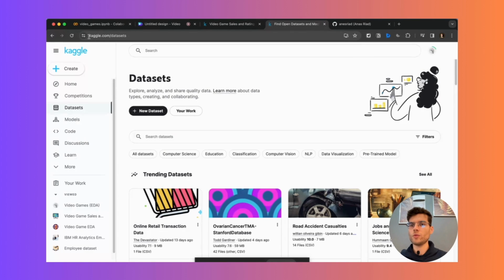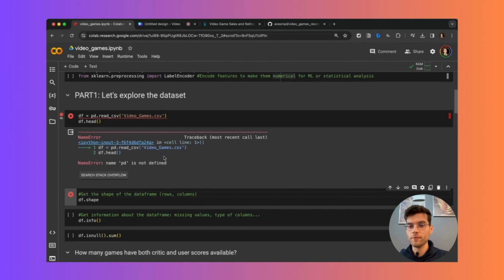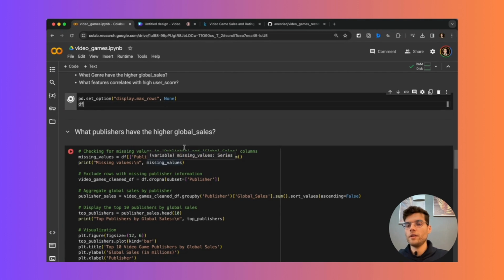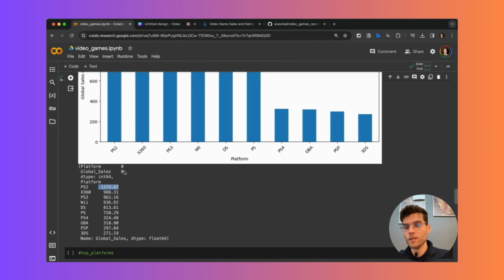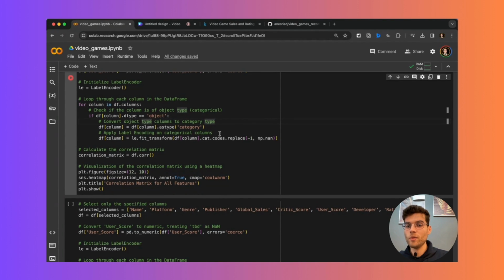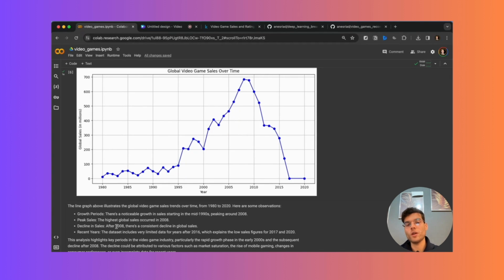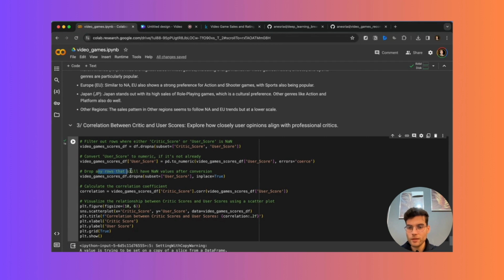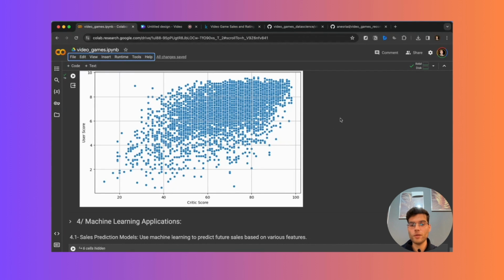Build Data Science Portfolio Project | Full Walkthrough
In this video, I walk you through a full data science project that you could learn from and add to your portfolio.
The best way to showcase your work as a data scientist is by building projects and adding them to your GitHub page.

0:00 Intro
1:46 Kaggle (Dataset)
4:00 Upload dataset to Google Colab
6:15 Python Libraries
7:30 PART 1 Analysis
31:12 PART 2 Analysis
43:10 Push to GitHub
46:15 Outro

👨🏻‍💻 WHO AM I:
I'm Anas, a data scientist trying to figure life out. I'll be sharing what I find along the way 😁